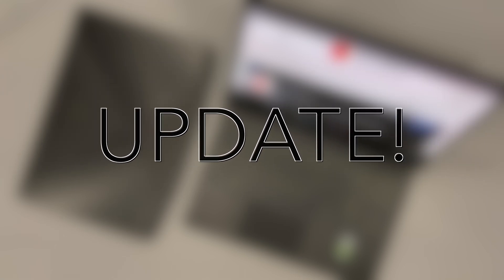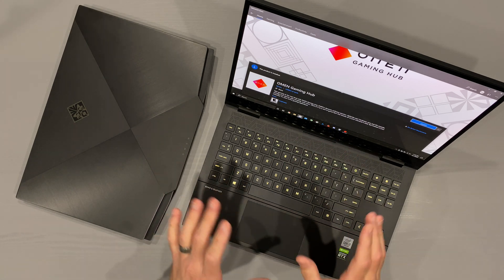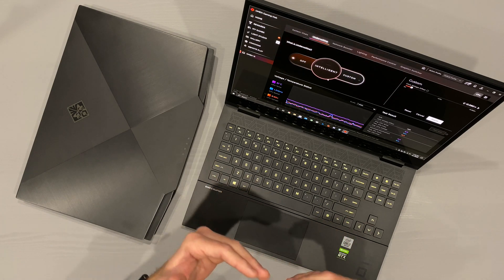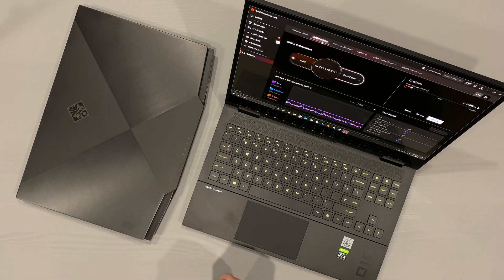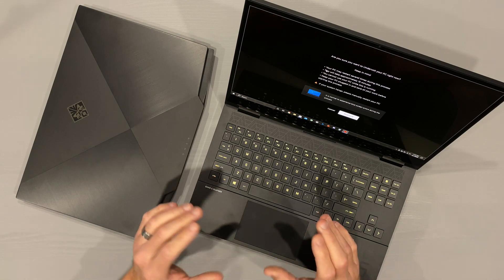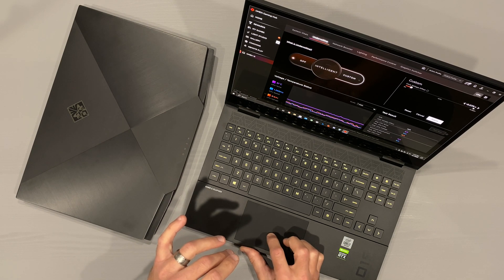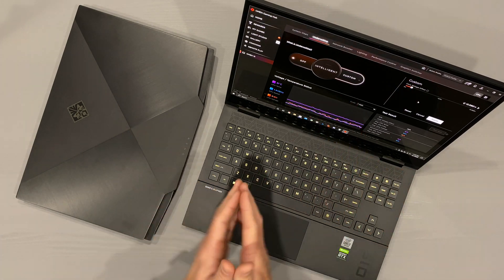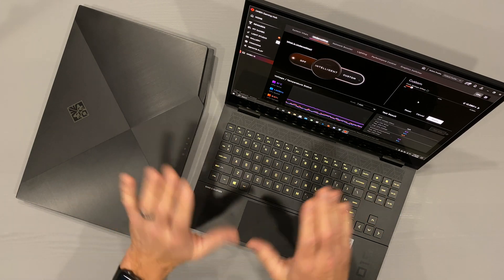HP Enabled Undervolting! OMEN gaming Laptops!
Their November 2020 update to their OMEN Command Center is now called OMEN Gaming HUB.  It seems to have enabled undervolting for 10th gen Intel CPUs and some 9th gen OMEN owners claim their laptop can now be undervolted with the new Gaming HUB as well.

When asked about hardware compatibility I was told that this is currently for 10th gen intel per popular request and that AMD solutions are being looked into.